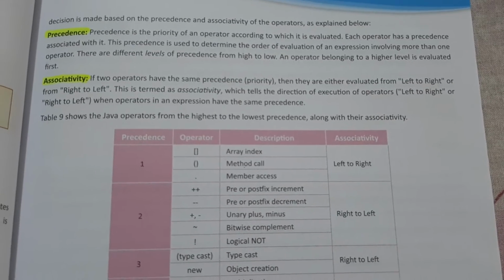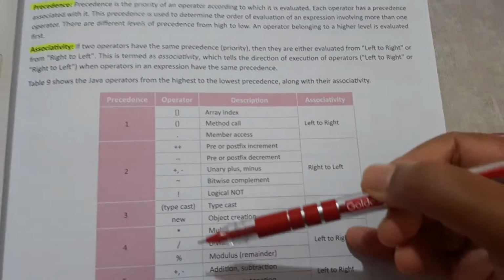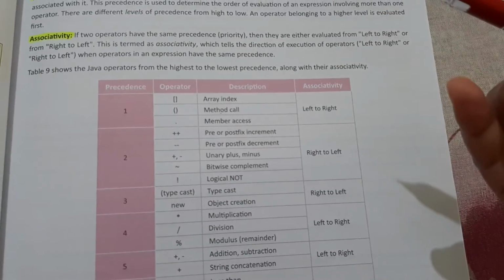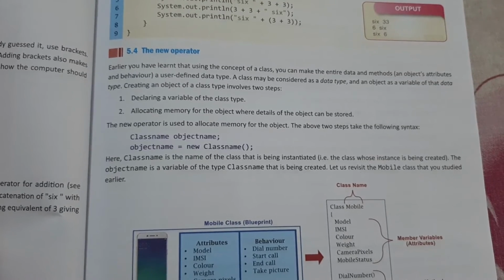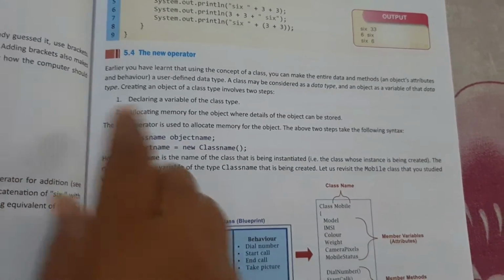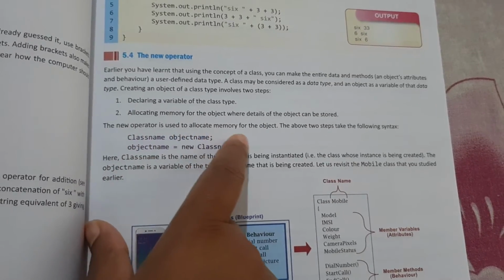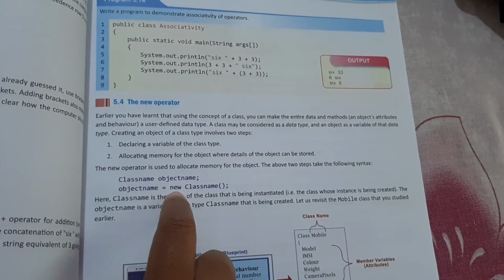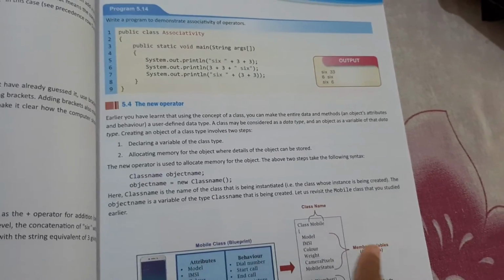Operator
Conditional operators